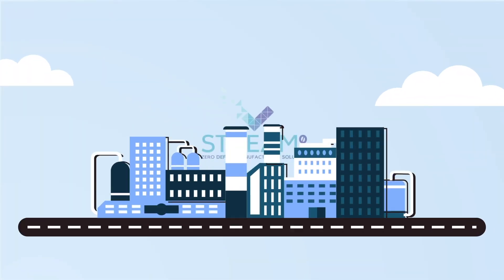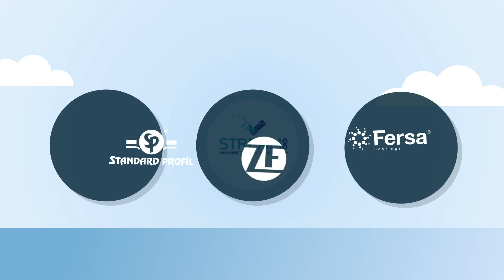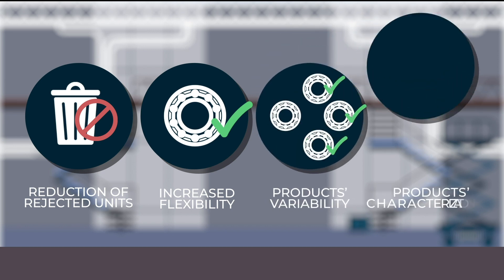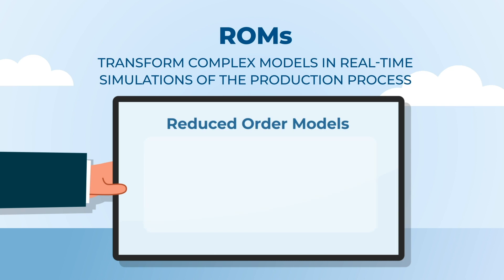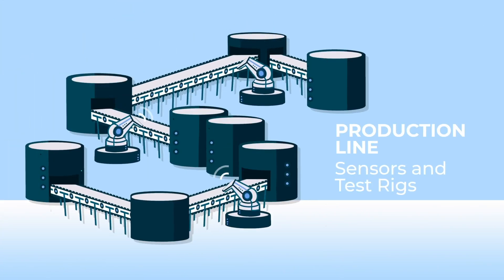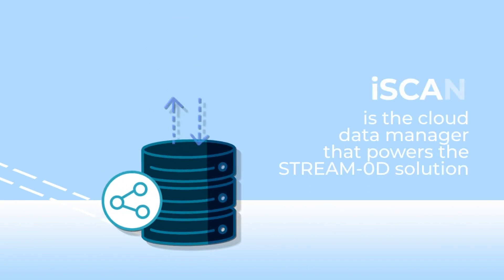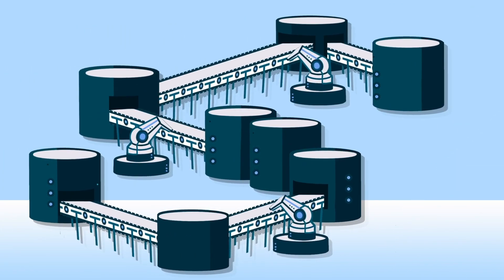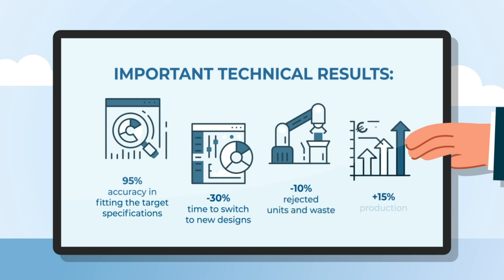STREAM-0D - Simulation in Real-Time for Manufacturing with Zero Defects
STREAM-0D is a project funded by the European Union within the Horizon2020 framework.

Its aim is to create an innovative control system integrated in production lines able to reduce the product variability, increase the line flexibility, and achieve zero defect production.

STREAM-0D uses multi-physics simulation models able to predict the product quality indicators in response to these critical input parameters. The models are fed with actual data from online measurements: based on the model prediction, they allow workers to control the critical steps of the line so to adjust the product to the exact design specifications, or to quickly change specifications for producing customized batches.